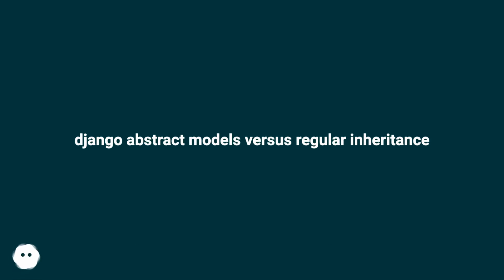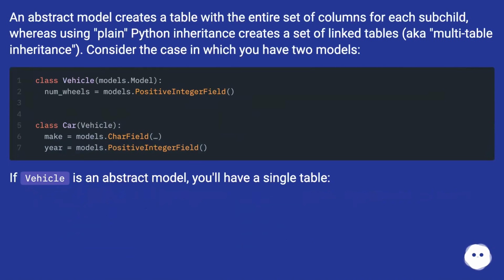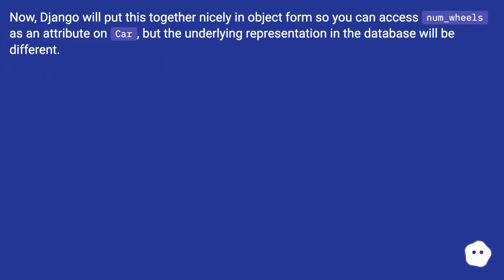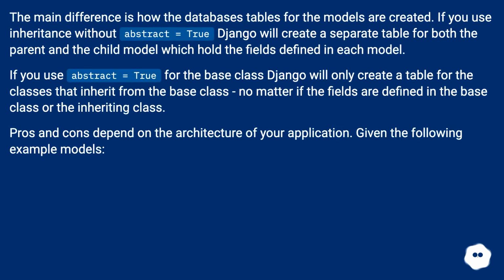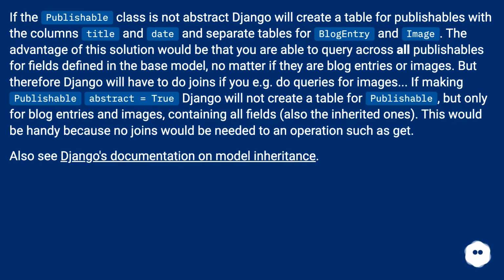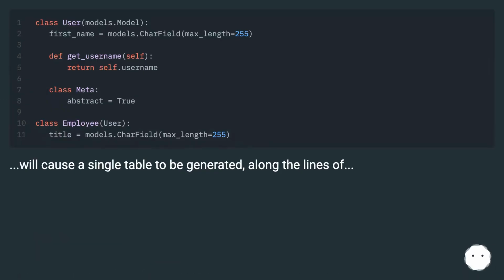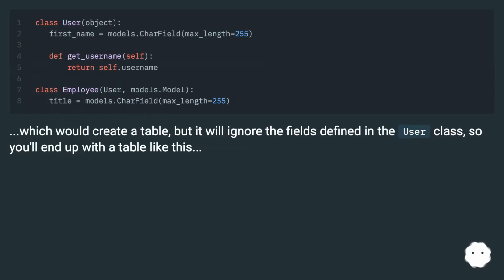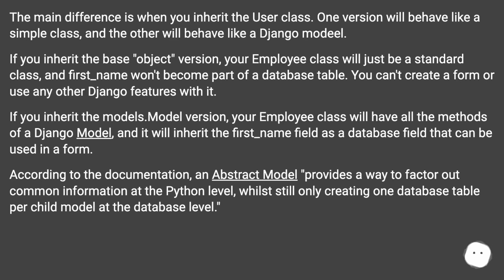django abstract models versus regular inheritance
Chapters
00:00 Django Abstract Models Versus Regular Inheritance
00:46 Answer 1 Score 43
01:58 Answer 2 Score 25
03:15 Accepted Answer Score 180
04:26 Answer 4 Score 2
05:08 Thank you